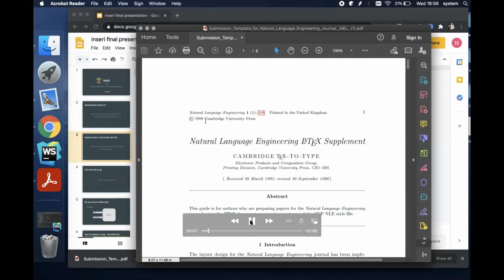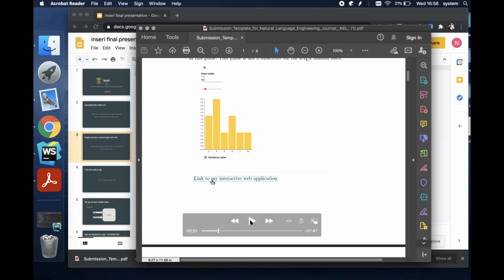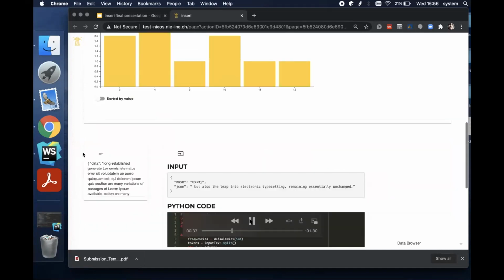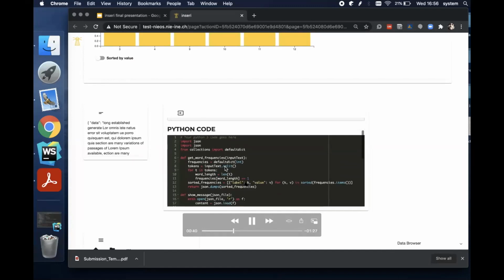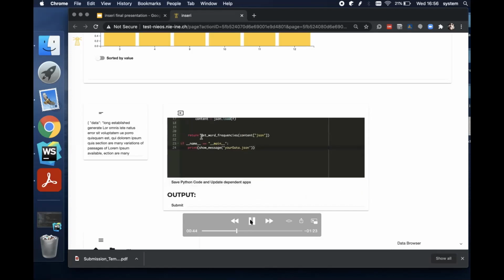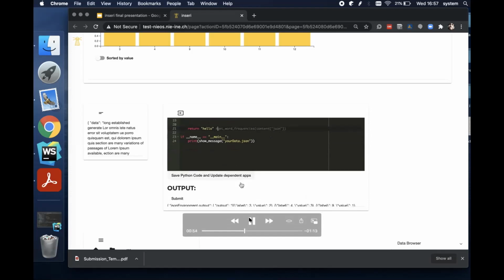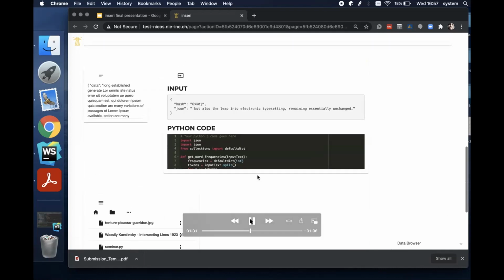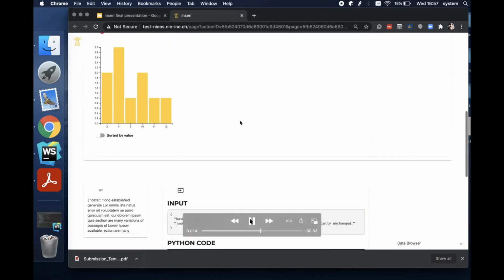1. Introduction to inseri NIE-INE version